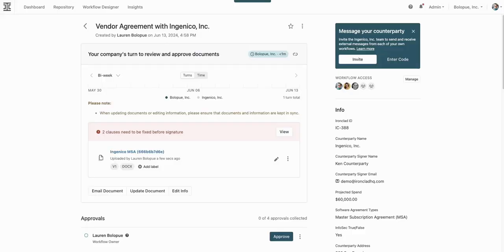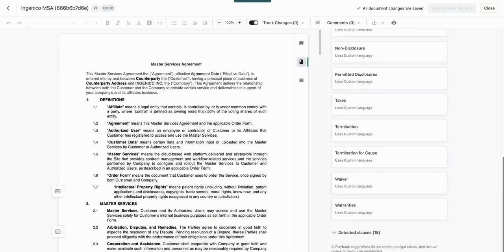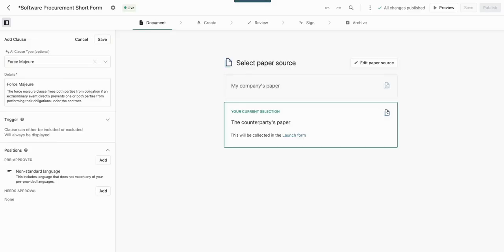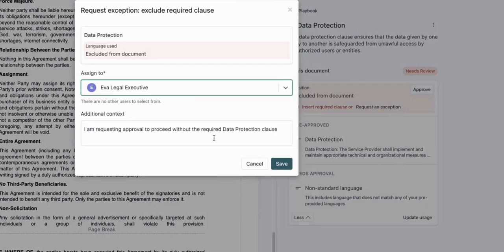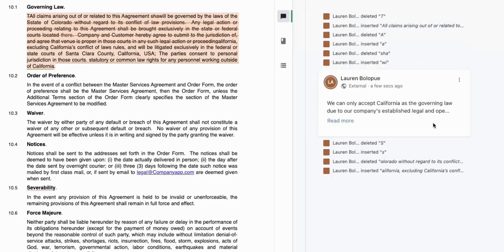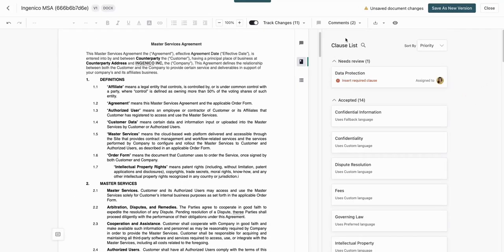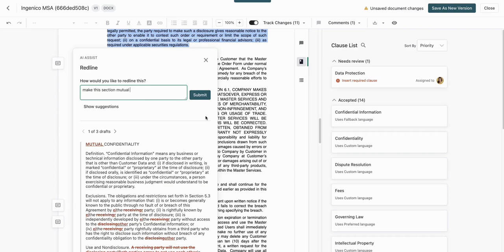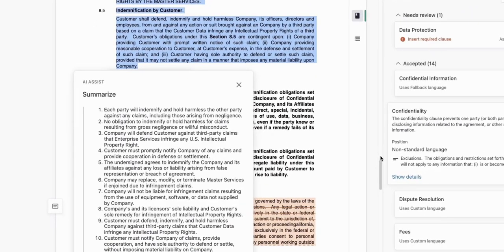AI Powered Automated Contract Review